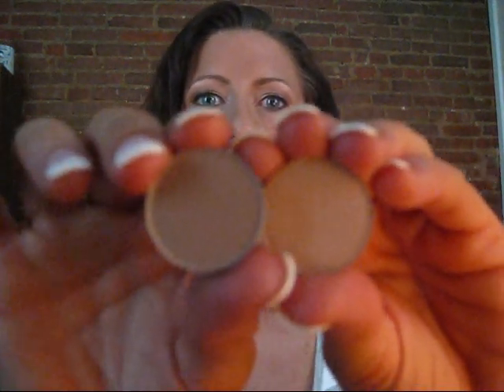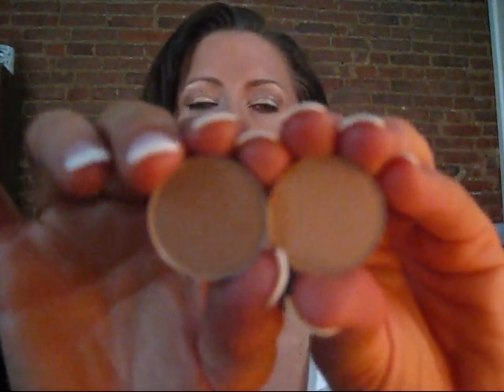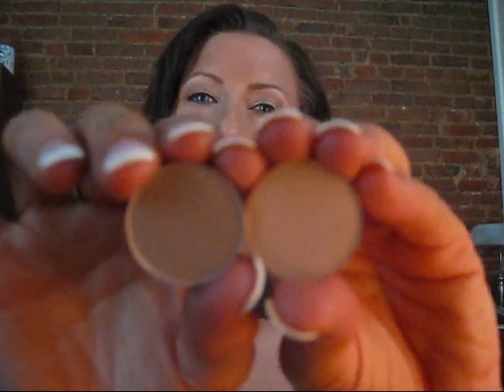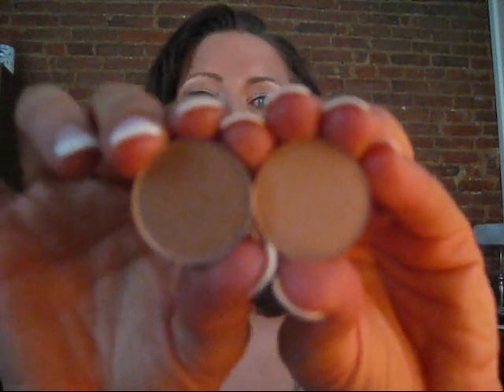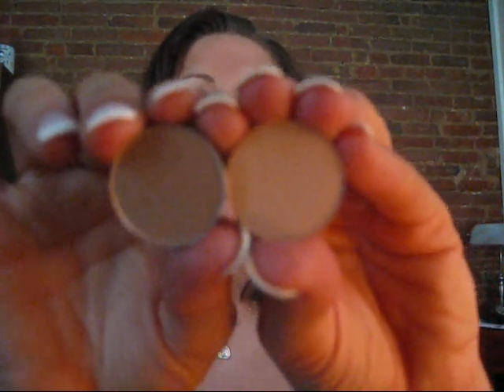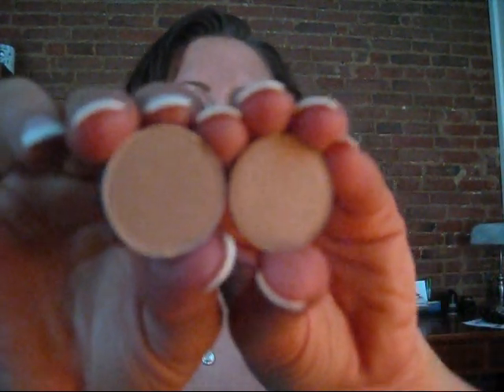Comparison MAC eyeshadow wedge vs kid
This is a comparison of MAC eye shadows in wedge and kid requested by love4allthings

I am wearing:
Face: Dior Nude, LG Balance and Brighten, Chanel Bronze Universal, NARS Cap Vert, MAC Ungaro CCB, Love rock grand duo
Eyes- MAC Soft Oaker Paint Pot, all that glitters, vanilla, cranberry, soft brown and folie e/s, LM Black ebony cake liner, UD 24/7 Bourban, CG Lash Blast
Lips- MAC Whirl Liner, NARS Bahamma lip pencil, MAC Simply Delicious Sugarsweet gloss